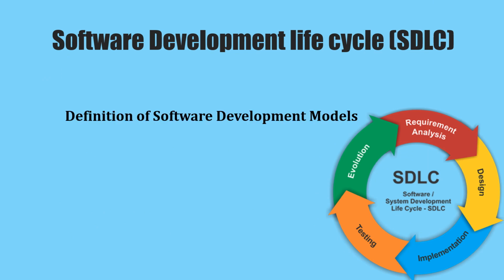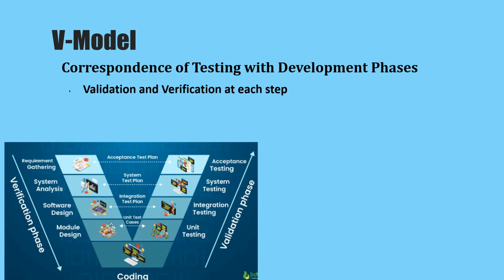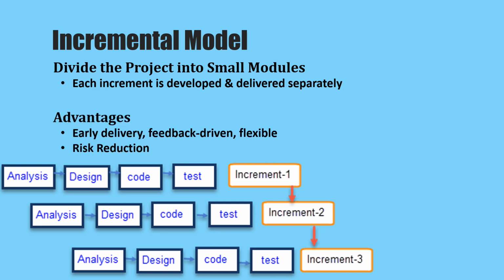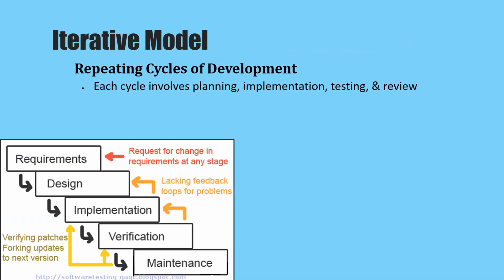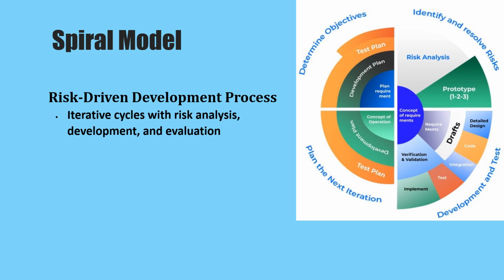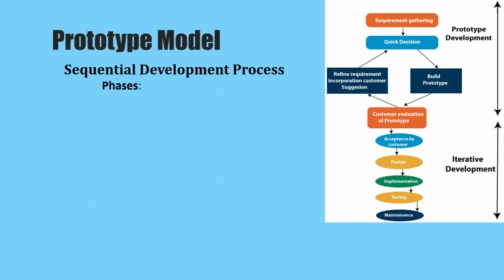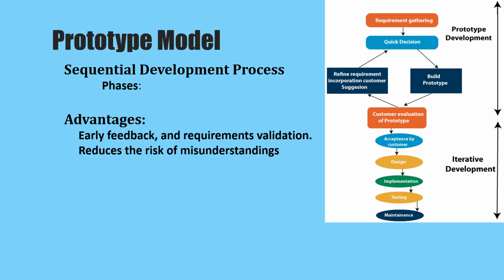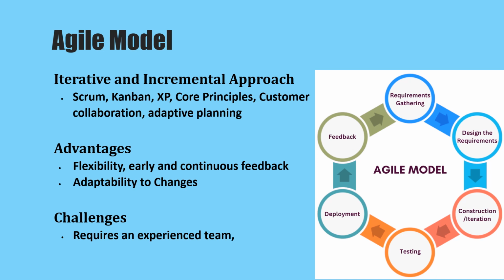What are the Software Development Models? | A Brief Introduction of Top 8 | Software Eng | Lect 3.01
Software Engineering, Lecture  3.01 A Brief Introduction Software Development Models, I will briefly discuss eight software development models, these are 1. Waterfall Model, 2. V-Model, 3. Incremental Model
4. RAD Model, 5. Iterative Model, 6. Spiral Model, 7. Prototype Model, 8. Agile Model adopted from Software Engineering: A Practitioner’s Approach, 7/e

Most of the videos on our channel feature clips of my lectures, based on content from various books. While some materials are derived from external sources with permission, there may be instances where I use content without explicit consent. I assure you that I operate with integrity and no intention of greed. If there are any copyright concerns, I encourage direct communication for resolution. Rest assured, I am committed to promptly addressing any issues, and if necessary, I will remove any contested content from my channel